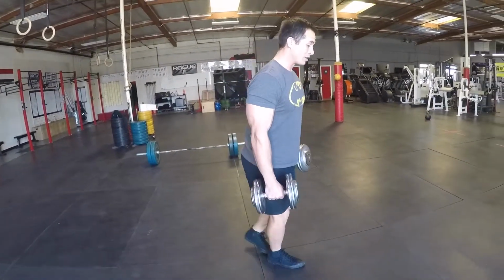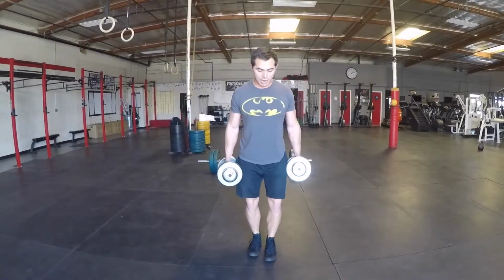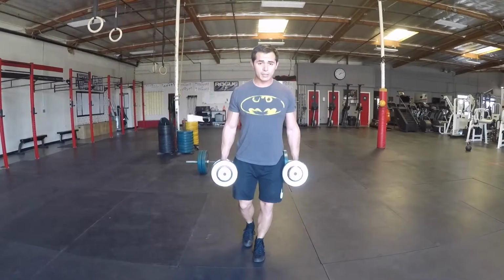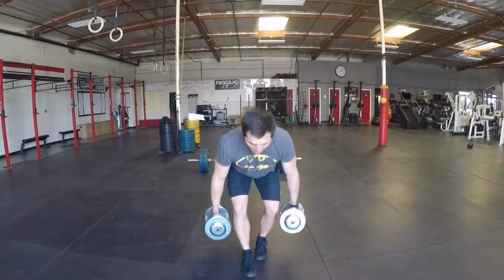Exercise How To: Single Leg Romanian Deadlift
Here's quick tutorial on the Single Leg Romanian Deadlift.